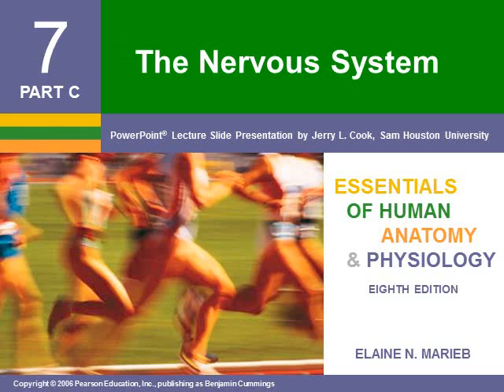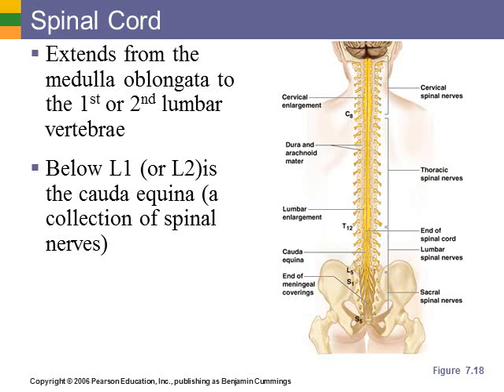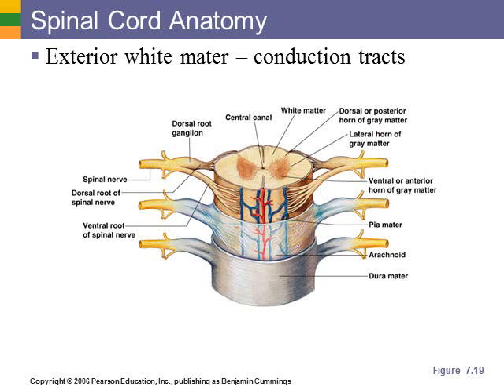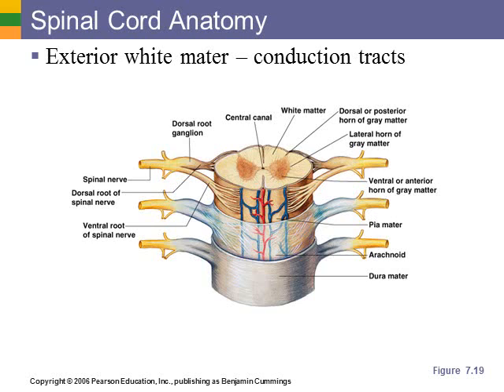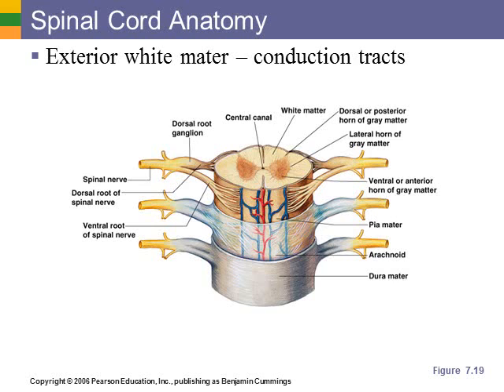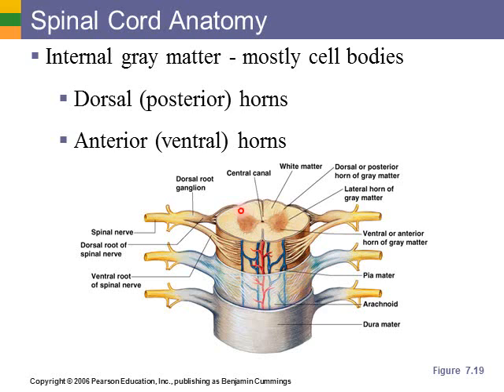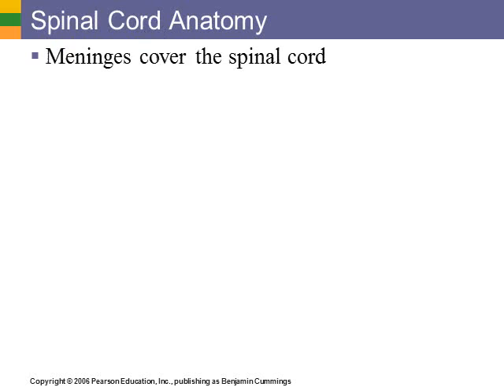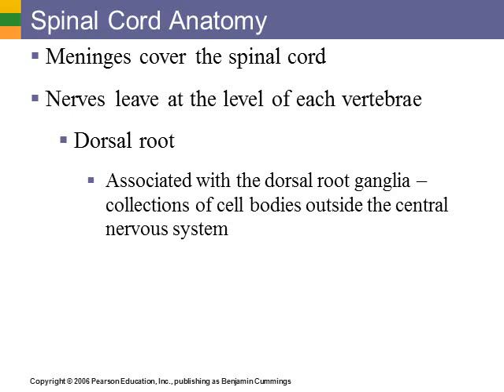Spinal Cord Lecture